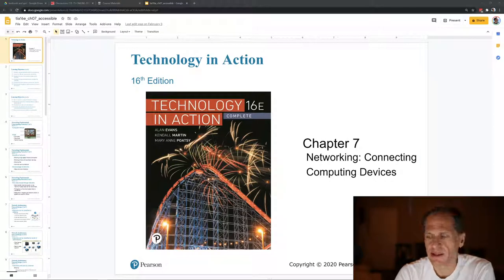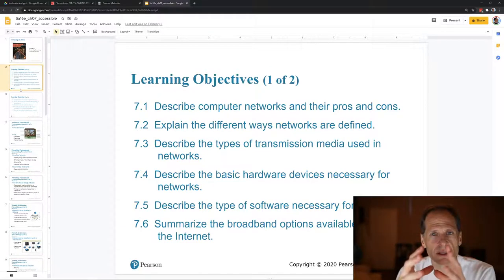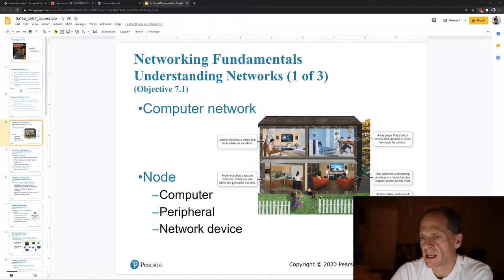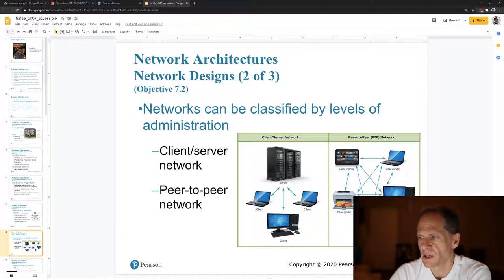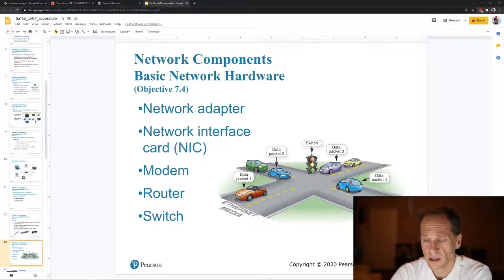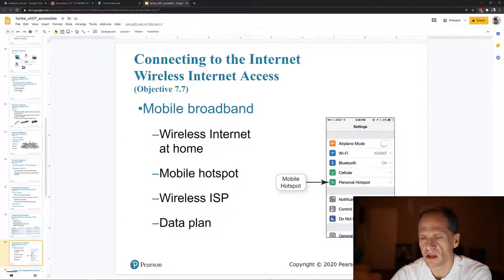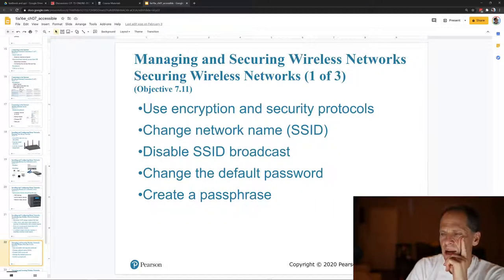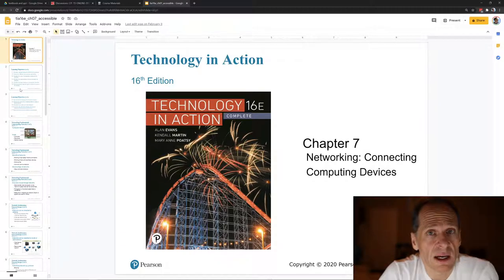CIT 15 Week 07 Lecture Part 02